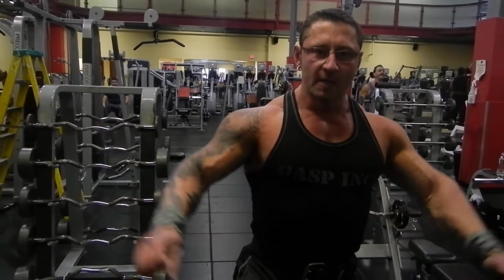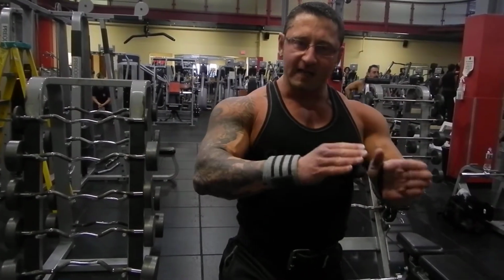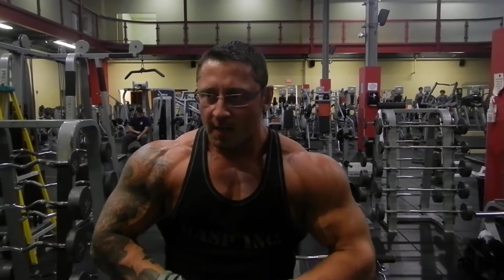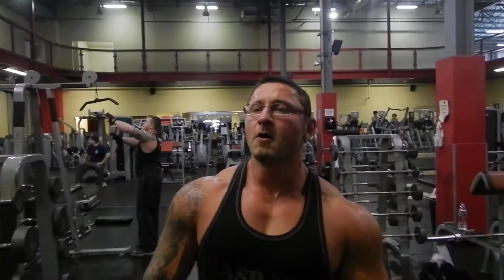Up & down the rack db lateral raises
Can't get a pump in your side delts? Do this and YOU WILL!